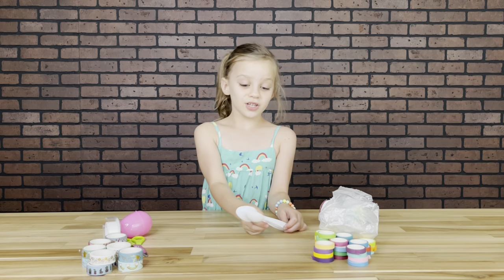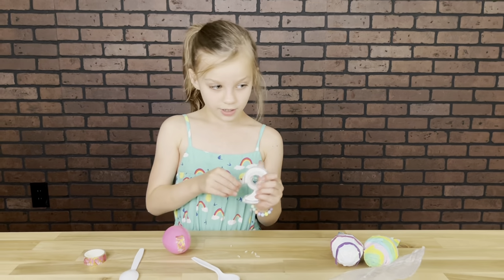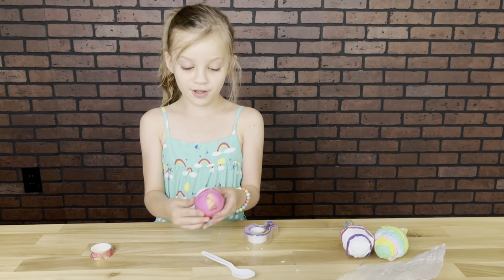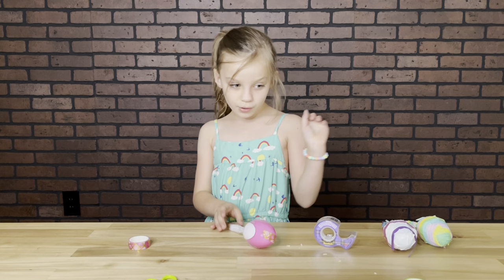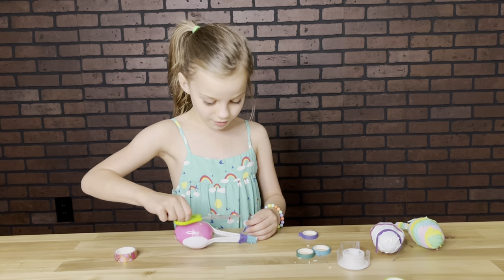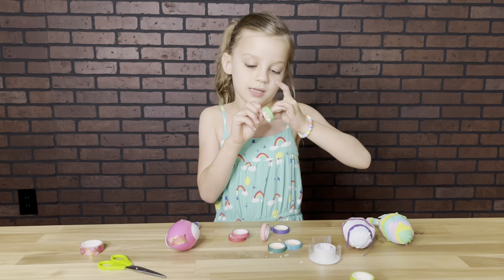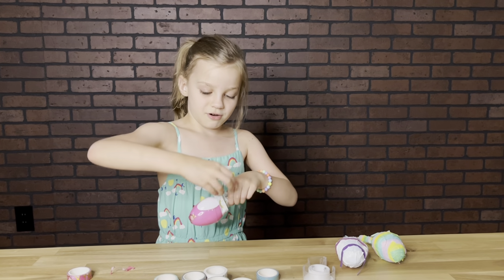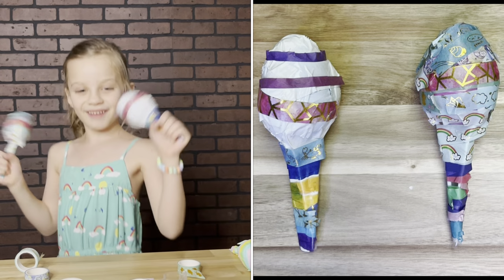How to make Maracas - Kids Craft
Easy to make maracas for kids, using an Easter egg and spoons